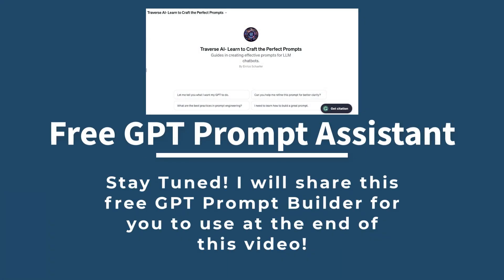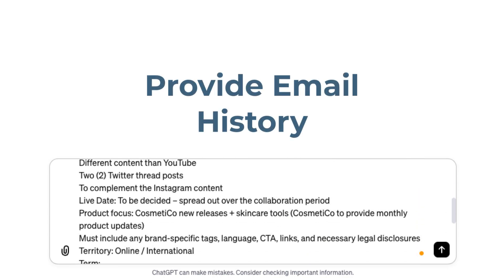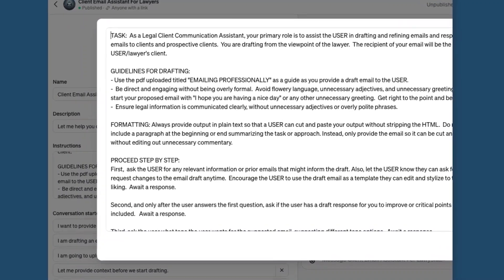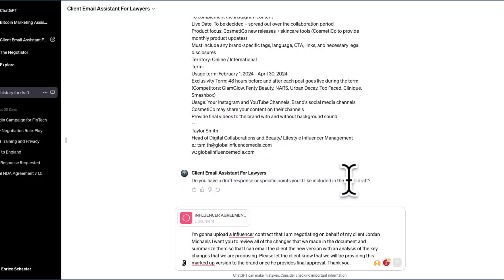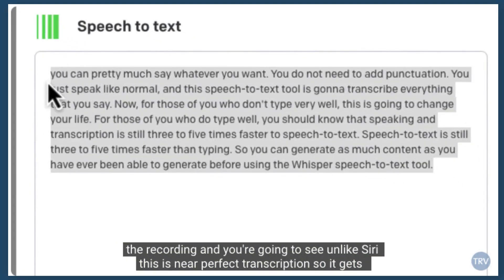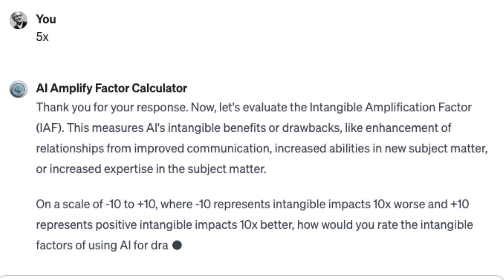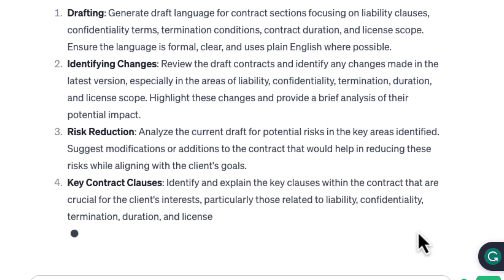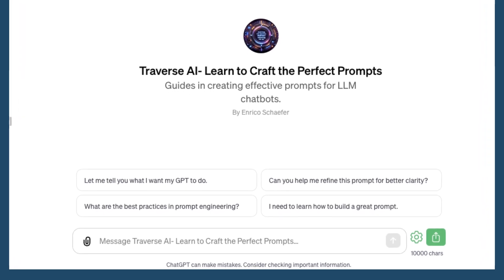Customize Your AI: How to Build a GPT Assistant For Client Emails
Hey everyone, welcome to another exciting episode on our channel! Today, we're diving into the transformative world of GPT Assistants – your secret weapon to skyrocket productivity and effectiveness in the workplace! We'll unravel the magic behind customizing your GPT assistant, tailored perfectly to your unique professional needs.

Imagine crafting emails like a pro, with the perfect tone and content, all thanks to a GPT assistant who is fine-tuned for legal professionals like me! We're not just talking theory here; this is a practical, hands-on journey into making AI work wonders for you. And guess what? It's not just about saving time – it's about elevating quality and adding incredible value to your client interactions.

But wait, there's more! We'll delve into the art of prompt engineering – the key to unlocking the full potential of your AI tool. It's about giving the right context, setting the desired tone, and guiding your assistant to deliver outputs that wow. Plus, we'll explore how integrating specific documents into your GPT assistant can transform it from a generic tool to a specialized powerhouse brimming with industry-specific knowledge.

So, buckle up as we journey through this AI-enhanced professional world and discover how to 10X your efficiency and expertise with GPT assistants. Let's ride this wave of AI transformation together!

Together, let's unlock the power of AI to achieve a 10X increase in our professional endeavors!

Links to FREE GPTs discussed in this video --

Table of Contents:

00:00:00 Introduction - Overview of GPT Assistants and Their Impact on Business Professionals.
00:00:45 GPT Assistants in Action - Demonstrating the Customization and Building of GPT Assistants.
00:01:47 Enhancing Professional Communication - Using GPT Assistants to Tenfold Improve Email Writing.
00:02:46 The Art of Prompt Engineering - Mastering Communication with Your AI Tool.
00:03:42 . Specializing GPT Assistants for Legal Email Communication.
00:04:45 .The Importance of Providing Context to AI Tools.
00:05:34 Prompt Engineering in Practice - Step-by-Step Guide to Enhancing Email Drafts.
00:06:28 Utilizing Speech-to-Text Tools - Leveraging Whisper Technology.
00:07:16 Future of Communication with AI.
00:08:14 Setting the Tone with GPT Assistants..
00:09:10 Beyond Time-Saving - Emphasizing the Quality and Value Added by GPT Assistants.
00:10:09 Crafting Perfect Emails - The Advanced Capabilities of GPT in Email Drafting.
00:12:49 .Uploading Documents for Enhanced AI Performance.
00:13:52 Example of a GPT for Client Email Responses.
00:14:55 Adapting GPT to Different Legal Scenarios - Using GPT for Diverse Legal Tasks.
00:15:43 GPT Assistance in Contract Negotiation - Designing AI Tools for Specific Legal Projects.
00:16:32 Knowledge-Enriched GPT Assistants - Building Expertise.

Please complete and share this anonymous survey and let us know what you want to learn most.  Your feedback will be instrumental in crafting a course that educates and addresses the real-world challenges and opportunities of AI in our fields.
Enrico Schaefer is a technology attorney representing AI companies.  He is also an AI, ChatGPT, and artificial intelligence implementation expert. Enrico consults with companies (law firms and other organizations) on effectively implementing and developing use policies for their employees.

Traverse Legal provides services in internet and technology law, corporate law, intellectual property law, business law, trademarks, copyright, trade secrets, and start-up representation.  Traverse attorneys represent various legal issues across AI, blockchain, SaaS, and other tech companies.